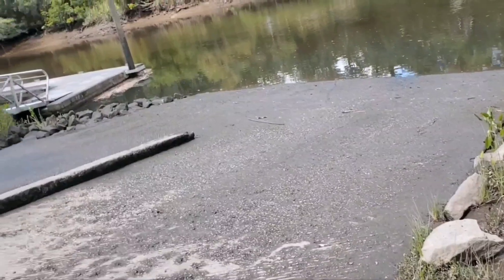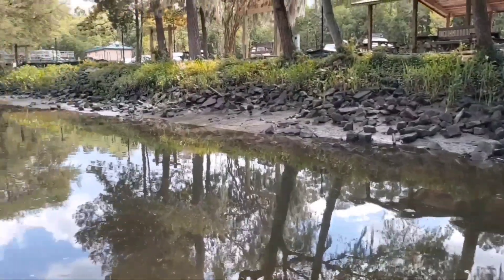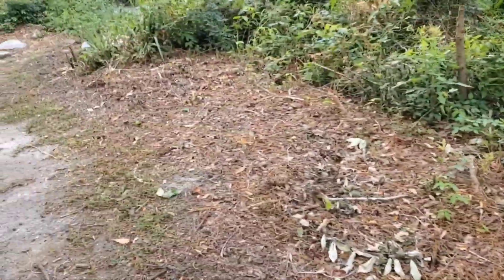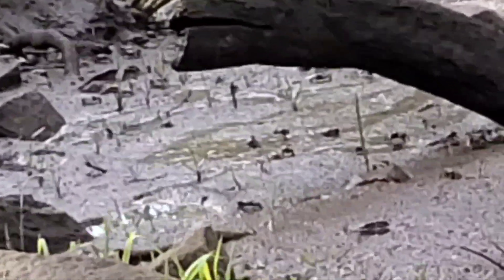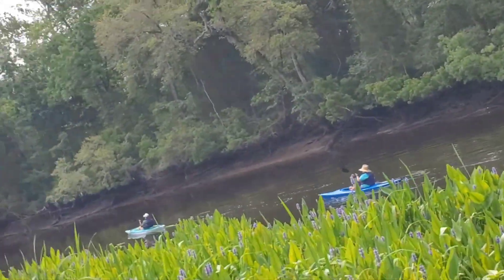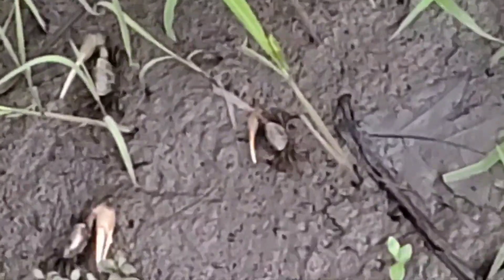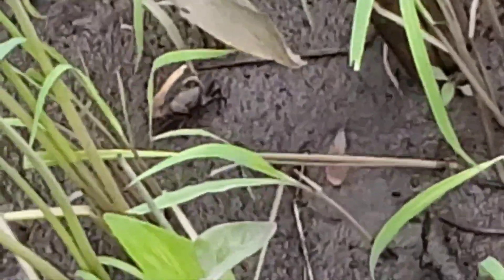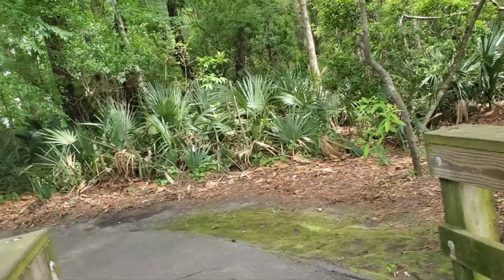WHAT THE RIVER IS HIDING WILL SHOCK 😲YOU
What this river is hiding will shock you!. Its tranquility together with natural beauty of the trees that shade the crabs and the small shrubs that live in the bank of the river, its just so shockingly beautiful.